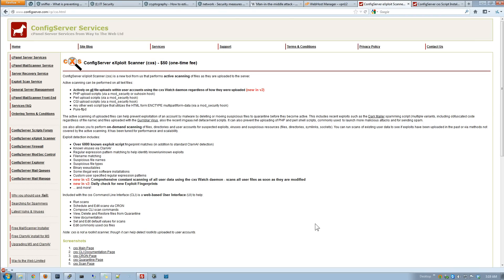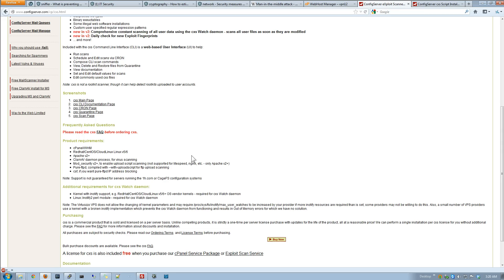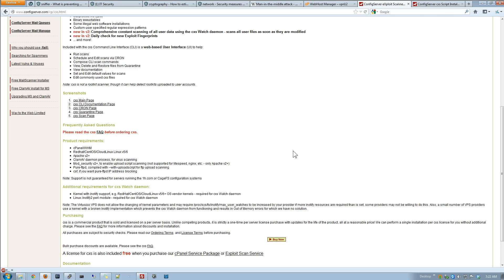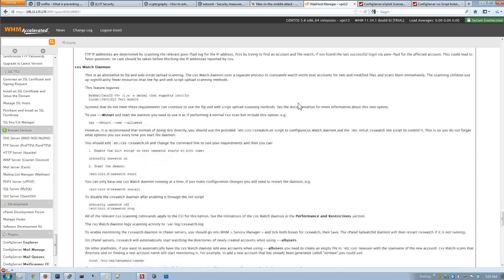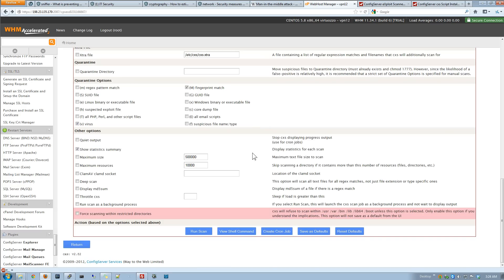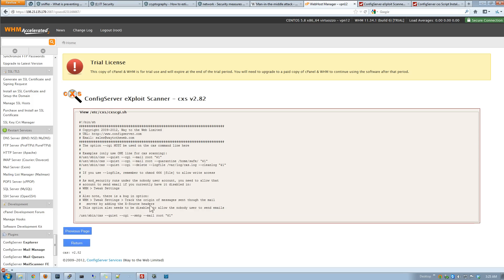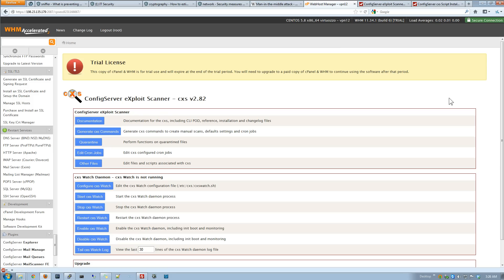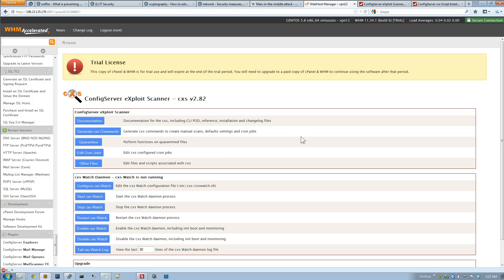Installing ConfigServer eXploit Scanner (cxs) on CPanel/WHM along with Overview/Review